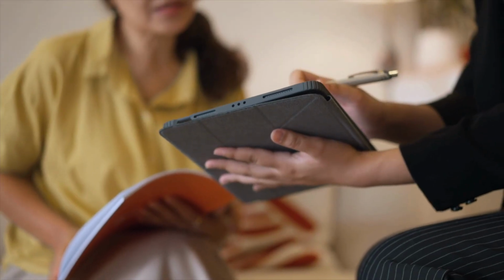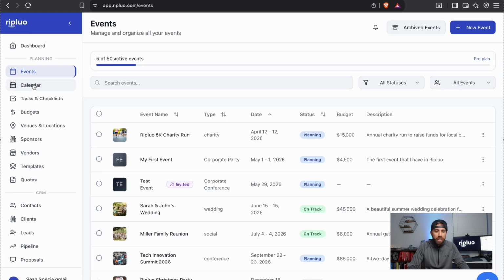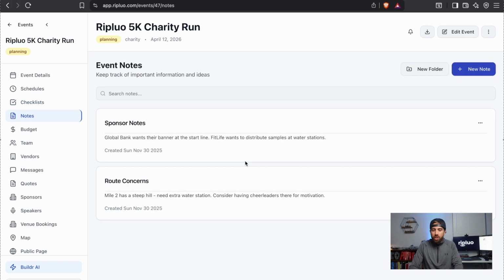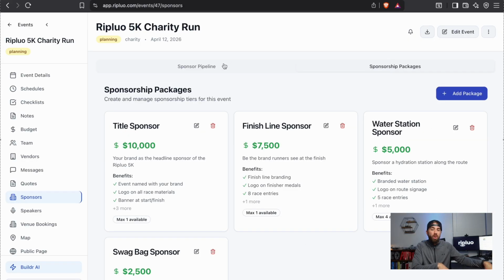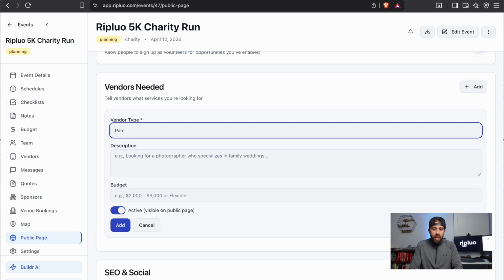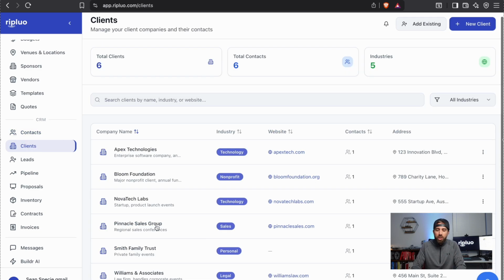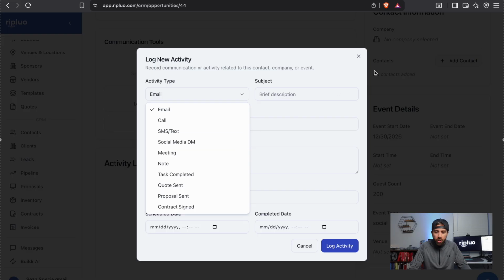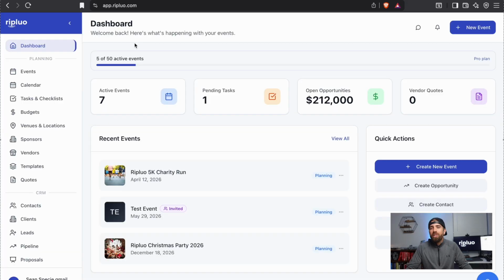Event Management Software for Beginners — Full Tutorial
Tired of managing events with messy spreadsheets? In this full tutorial, I'll show you how to plan and manage your entire event — from timelines and vendors to client communication — using Ripluo's event management software. No formulas. No version control nightmares.

Whether you're planning a wedding, corporate event, fundraiser, or 5K, this step-by-step walkthrough covers every tool you need to ditch the spreadsheet and start planning like a pro.

⏱️ TIMESTAMPS:
0:00 — Why spreadsheets are killing your productivity
1:23 — Creating your first event in Ripluo
2:30 - Event Planning Tools Overview
9:28 - The Importance of an Event Business CRM
10:18 - Event CRM Tools Overview

📌 WHO THIS IS FOR:
✅ Event planners tired of juggling spreadsheets
✅ Beginners learning how to plan an event
✅ Wedding, corporate, and non-profit coordinators
✅ Anyone looking for a FREE event planning tool

Our mission at Ripluo is to help people create great events.